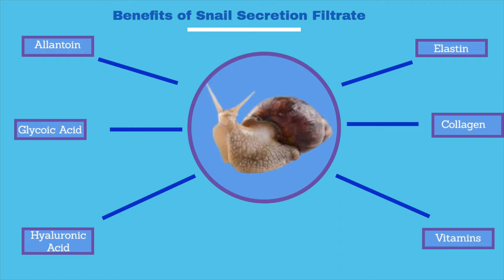Korean beauty | Snail Mucin \ What is it? | Should you use it?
In today's video I am talking about Snail Mucin.  What is it?  Should you add it to your skin care regime?

My channel is all about feeling good about ourselves at any age and especially as we hit our 60's and beyond. Videos will look at anti-aging products, beauty, style, health, fitness so that we can be the best we can be as we get older.

Just because we are in our 60's doesn't mean we are ready to stop living!! We can do whatever it is that we set out to do.

I am not a doctor nor dietician and I am not prescribing anything I do.   If you have any issues and are looking to change /modify your diet or embark on a new exercise regime,  I recommend you speak to your health care practitioner.